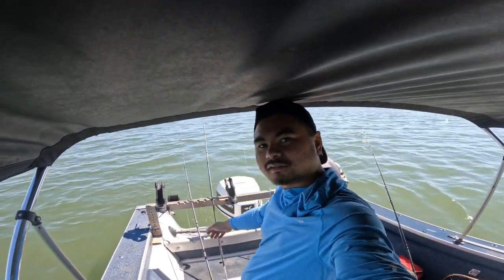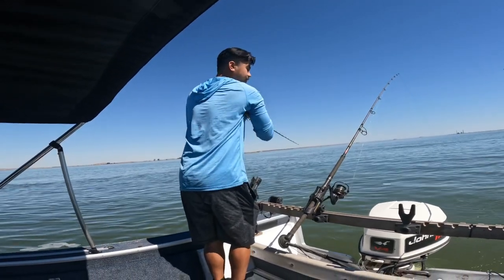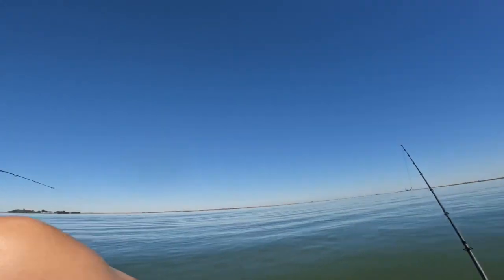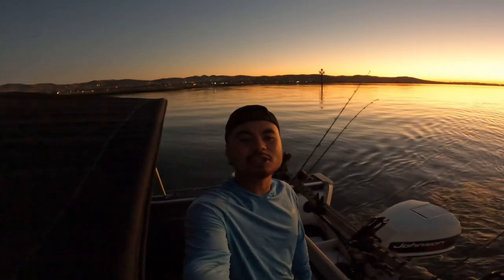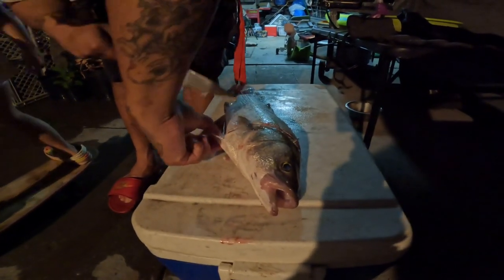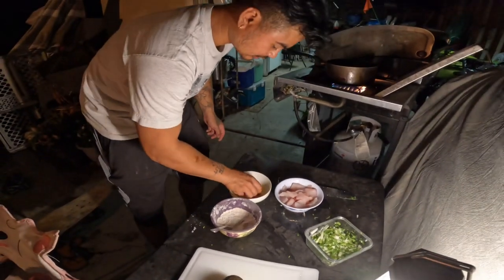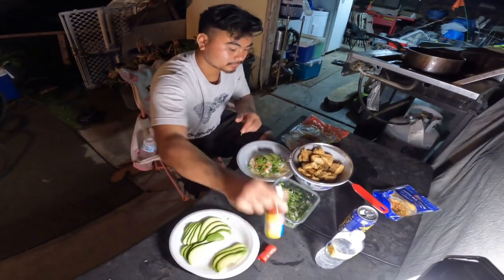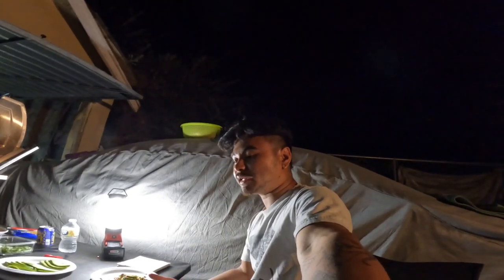Sturgeon and striper fishing California delta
Welcome back! We’re out on the boat on suisan bay on the hunt for some sturgeon and stripers we launched and bought our bait at the friendly Pittsburgh marina hoping to land my first keeper dino unfortunately it was under size, but I won’t give up!